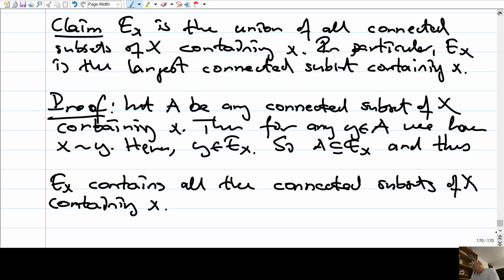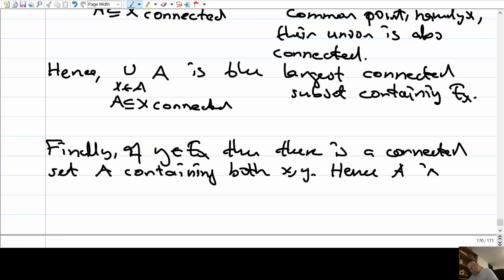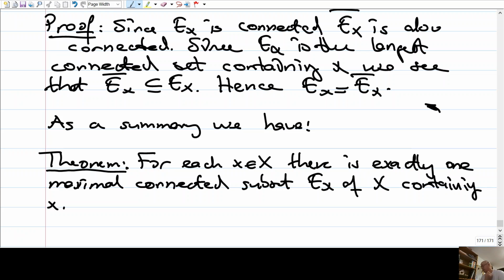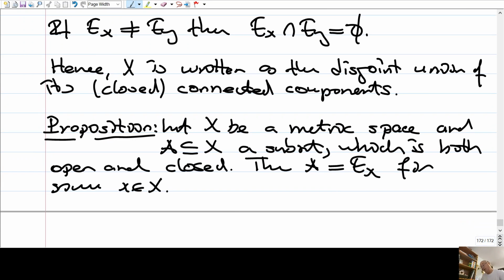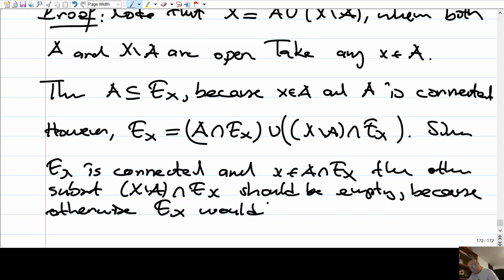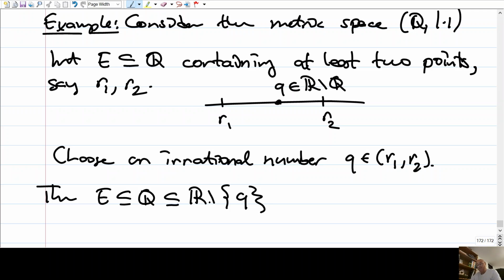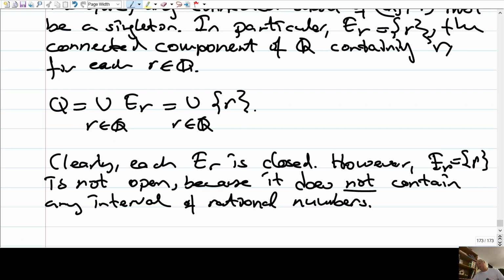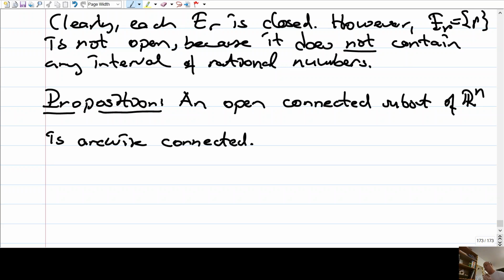Math 349-43 - Introduction to Real Analysis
Math 349: Connected Components of a Metric Space